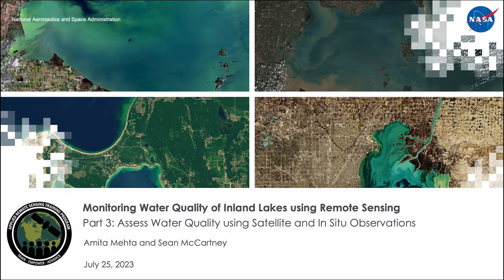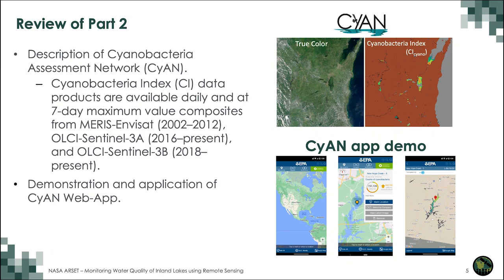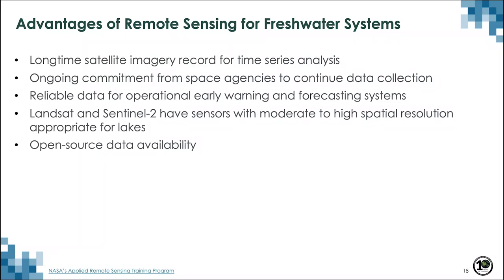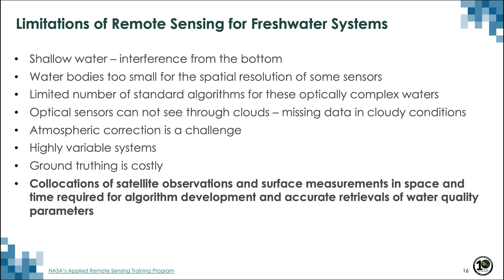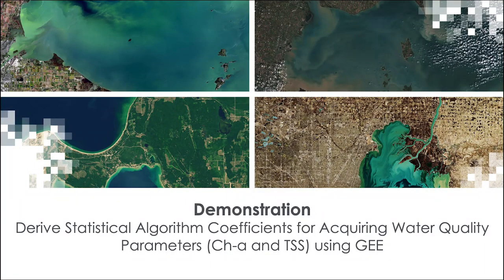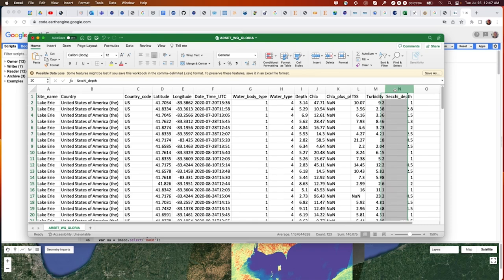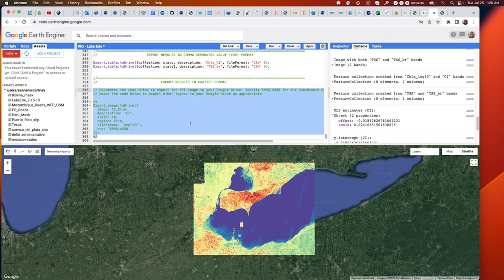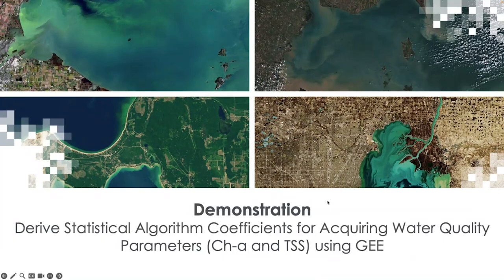NASA ARSET: Assess Water Quality using Satellite and In Situ Observations, Part 3/3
Monitoring Water Quality of Inland Lakes using Remote Sensing

Part 3: Assess Water Quality using Satellite and In Situ Observations

Trainers: Sean McCartney and Amita Mehta
-A brief review of methodologies to assess water quality from remote sensing
-Benefits and limitations of various satellite sensors for water quality monitoring
-Training summary

You can access all training materials from this webinar series on the training webpage